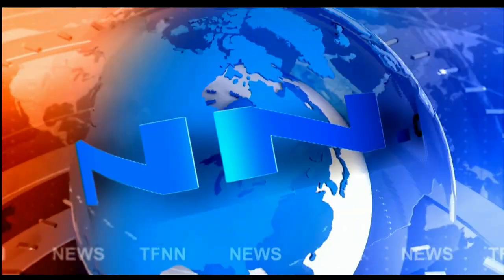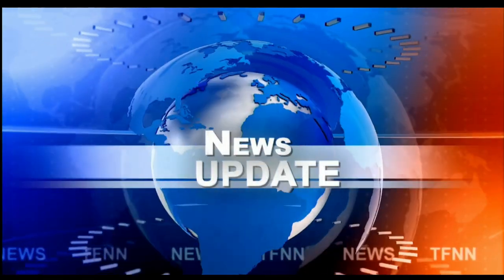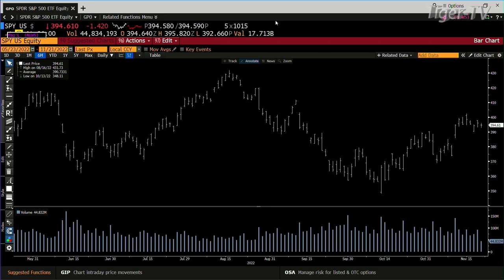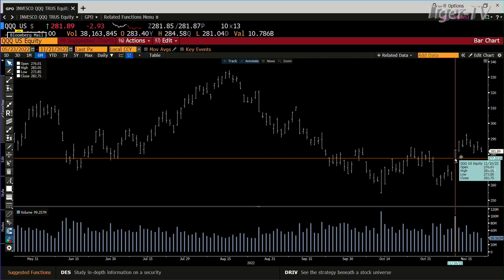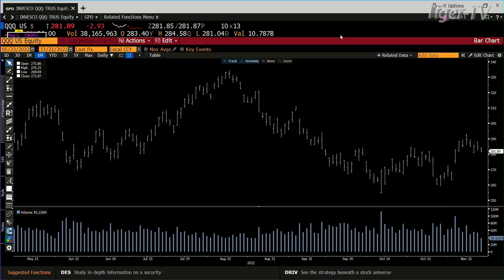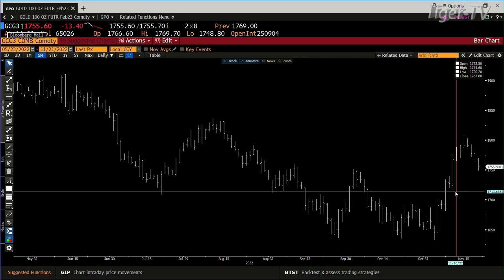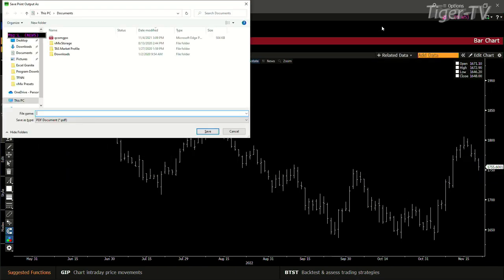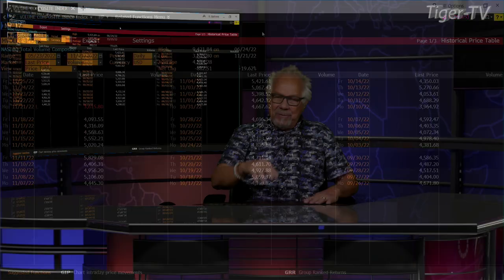November 21st 4PM ET Market Update on TFNN - 2022